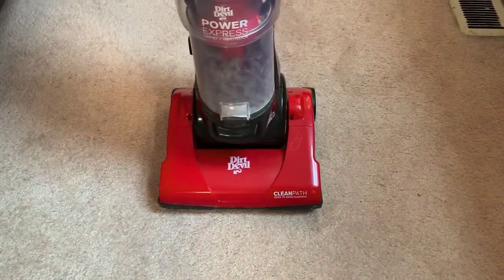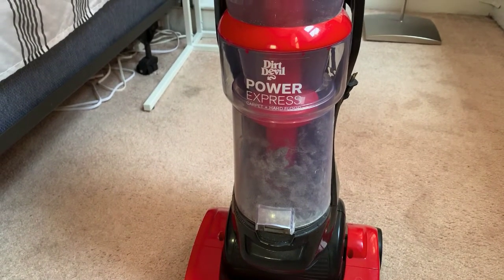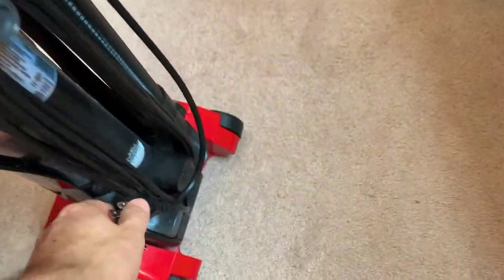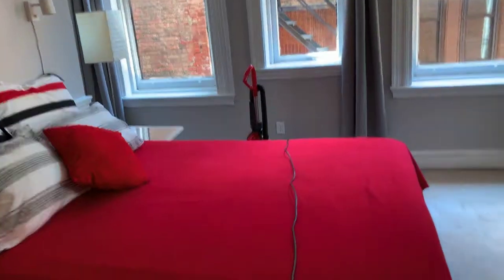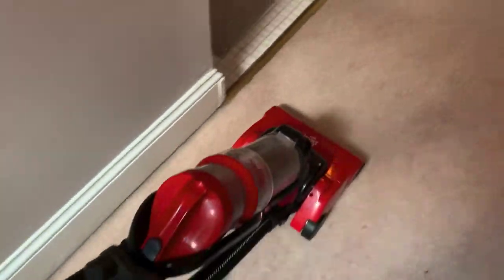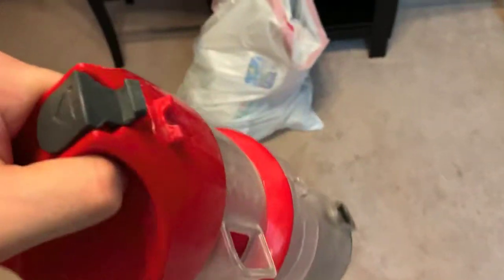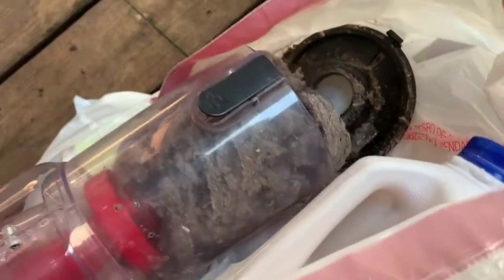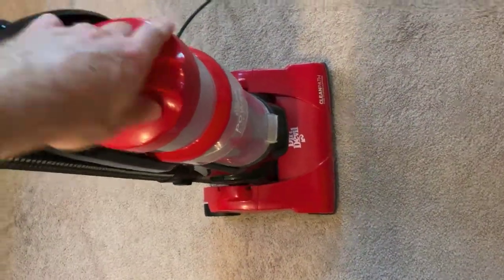Dirt Devil Vacuum How To Clean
Purchase on Amazon
f you're looking for a new high paying job, Technology Sales are BOOMING with salaries starting at $80k and ranging to $500k per year - with as little as 4 WEEKS training!  Check out the program below: